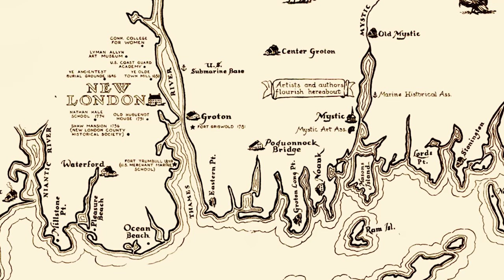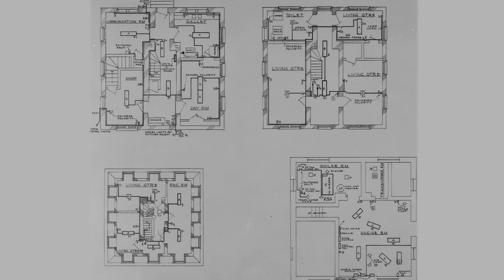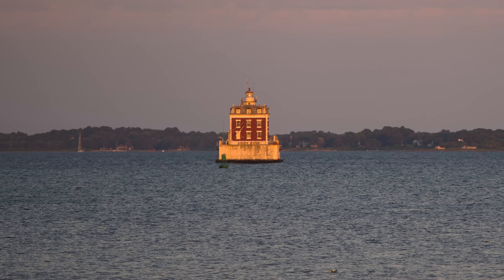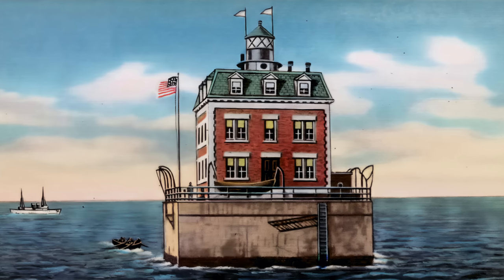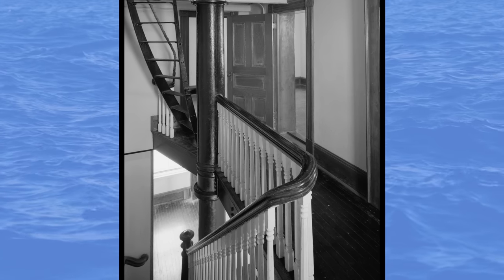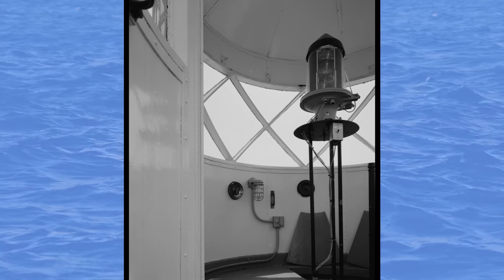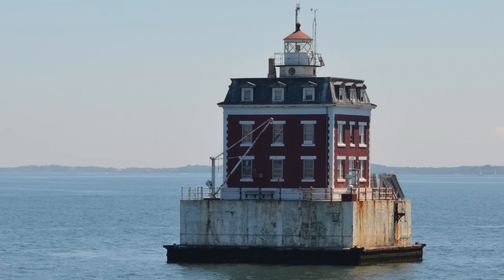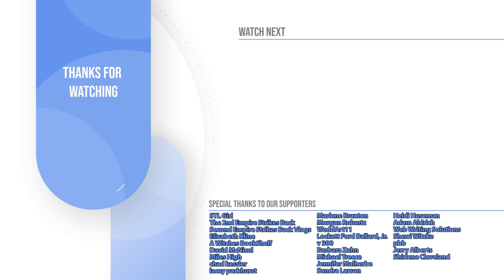Isolated in a Lighthouse: From Dream to Nightmare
Many dream of escaping the stresses of city life to live in solitude with their loved ones, but for one couple, their romanticized dream quickly turned into a nightmare.

Location: New London, CT

Public Domain Photos from: Library of Congress, Boston Public Library, Harve Stein, Metropolitan Museum of Art, The Rhode Island News Co, Kevin Pepin, John Narewski